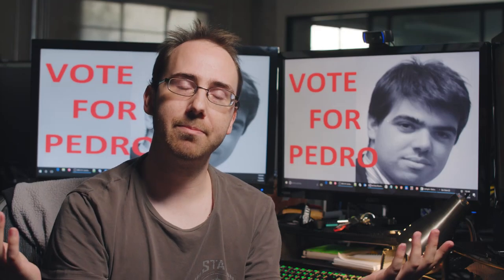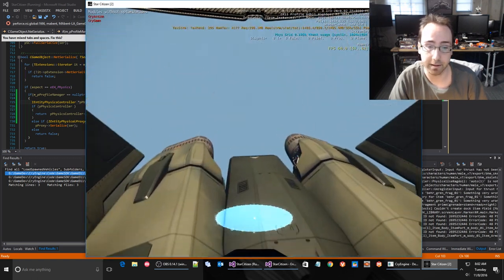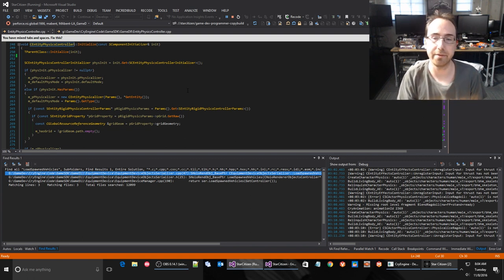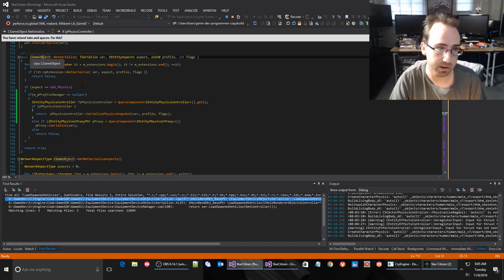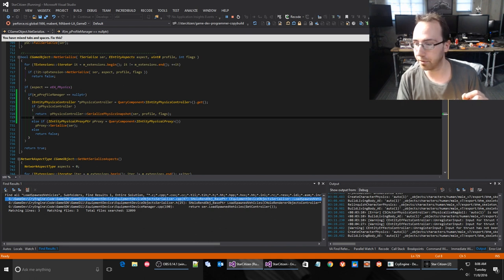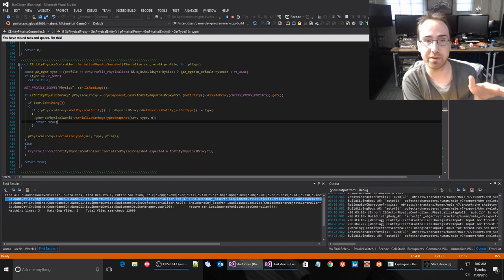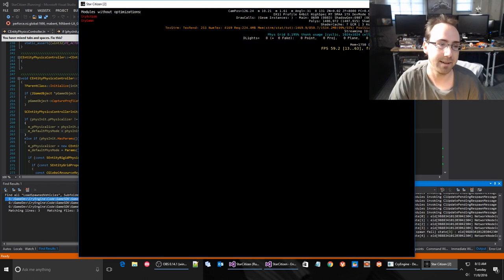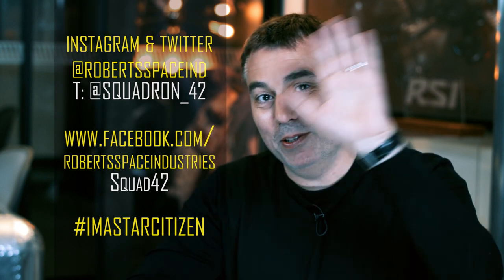Star Citizen: Bugsmashers - Episode 36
In this episode, Mark Abent battles a bug of his own creation. After fixing an issue with ship disconnects, grenades could no longer be thrown, only dropped by the player’s feet. See what role serialization had to play, and what Mark did to vanquish his monster, in this installment of Bugsmashers.